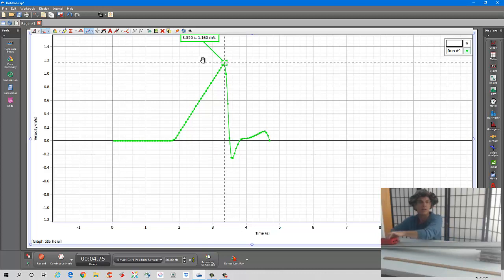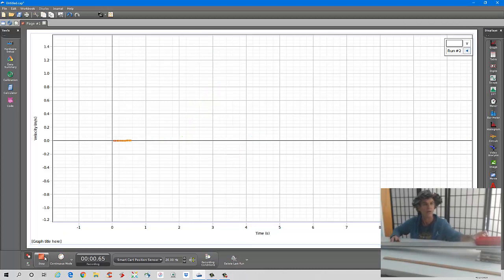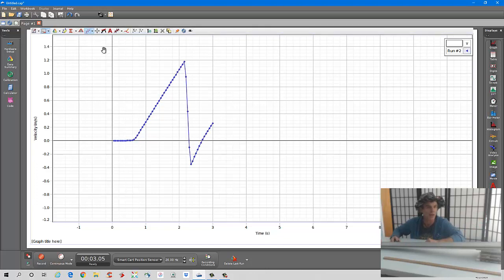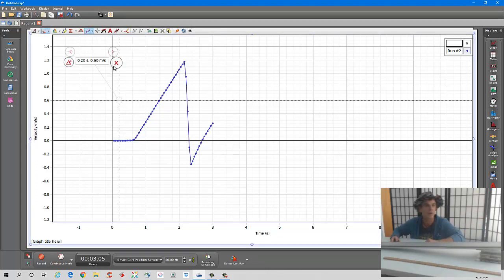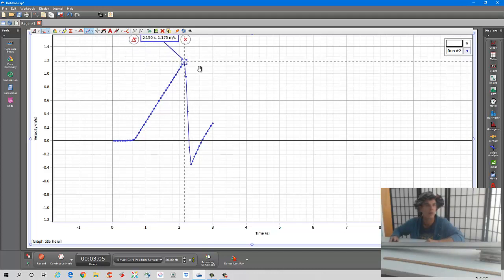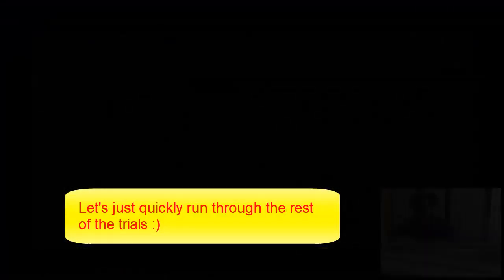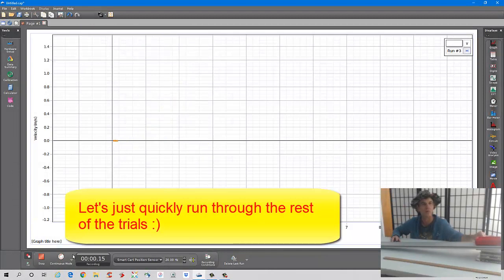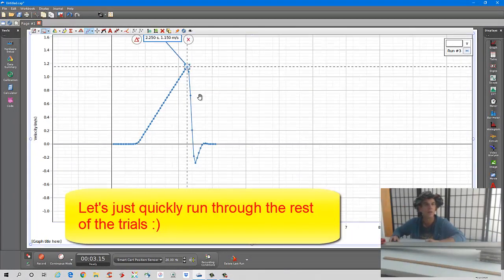Lab 8: Conservation of Energy I - data taking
This is the video for Lab 8 - Conservation of Energy I. In this lab, you will be comparing the final kinetic energy of the cart at the bottom of the inclined plane to the gravitational potential energy of the cart at the top of the inclined plane.